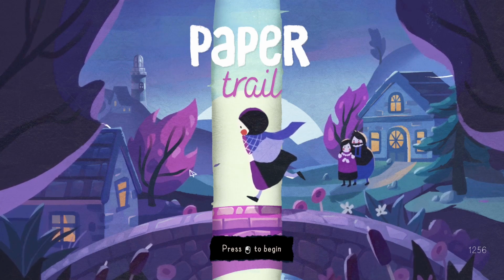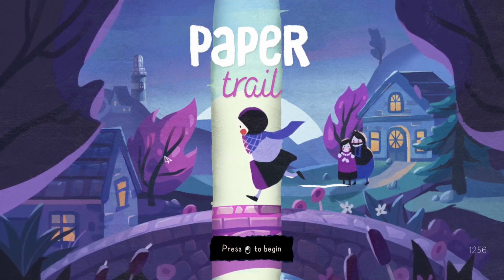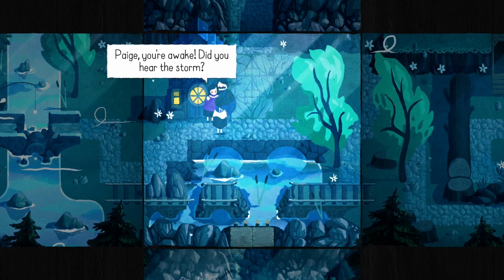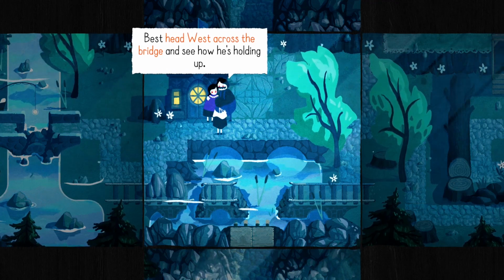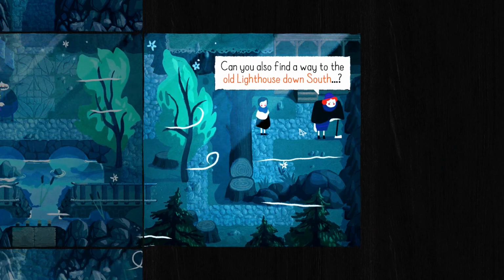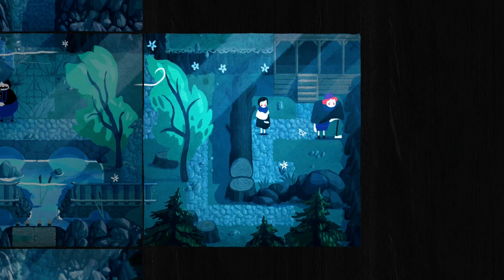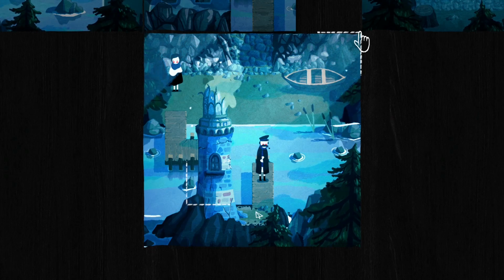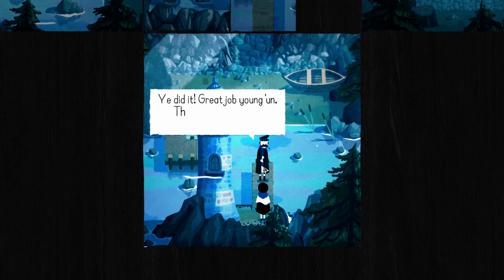Quick Look at the Paper Trail Demo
This is a quick look at the demo for Paper Trail, a top-down puzzle adventure game from Newfangled games.